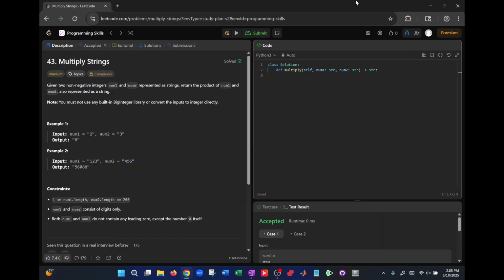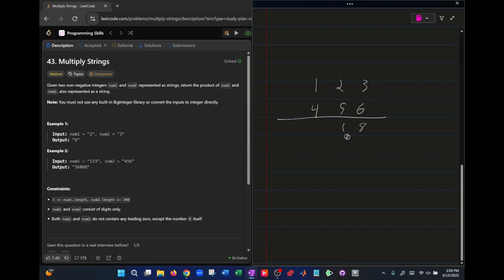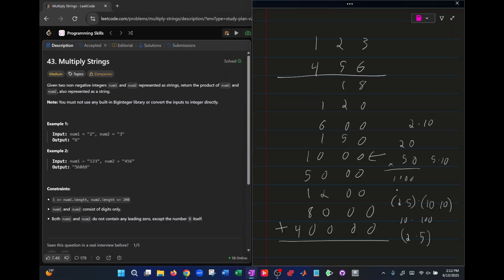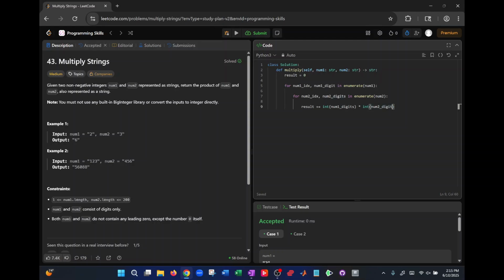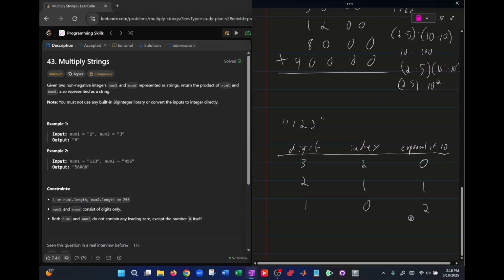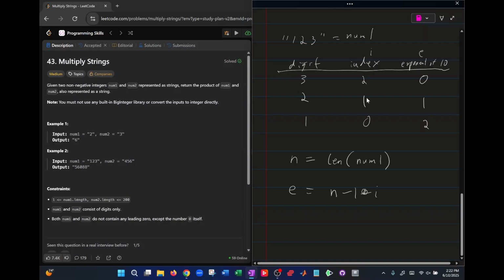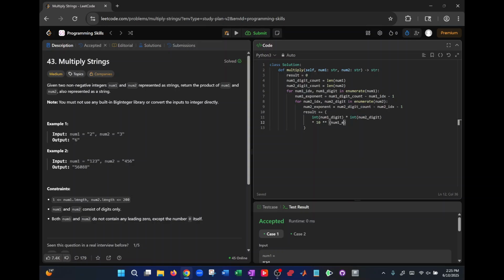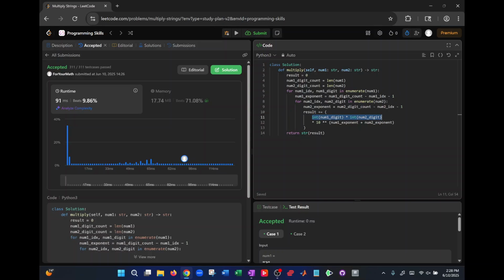LeetCode 43 Multiply Strings Part 1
Solution to the LeetCode problem Multiply Strings, part 1